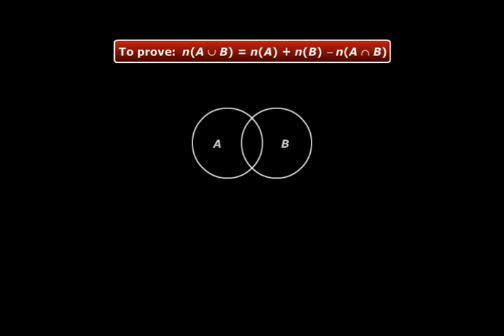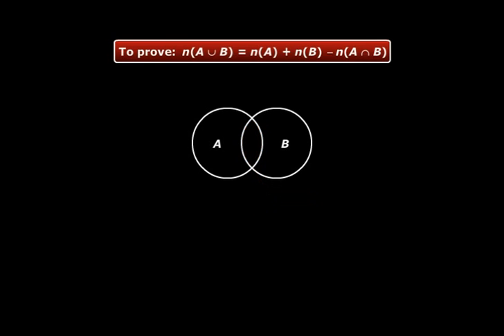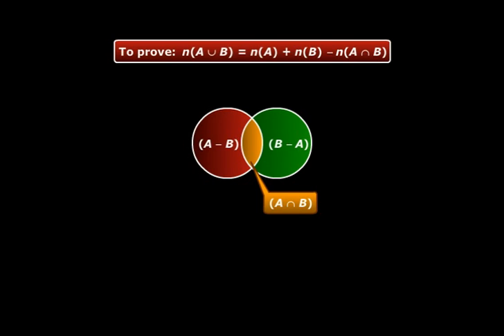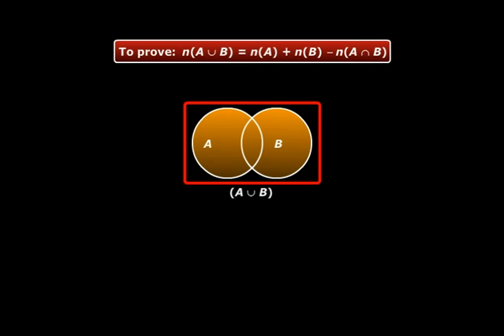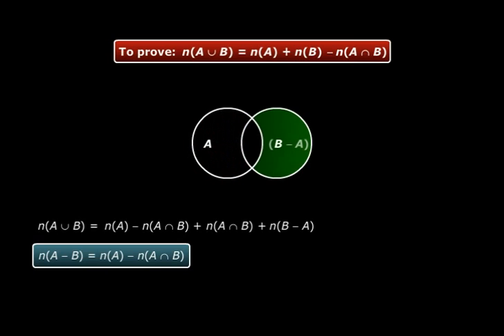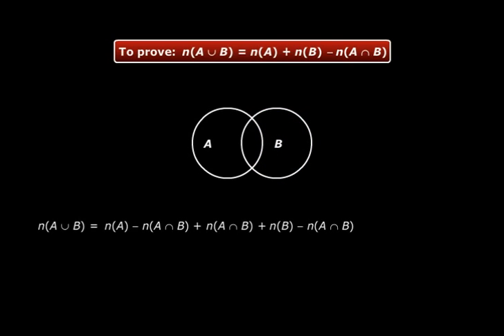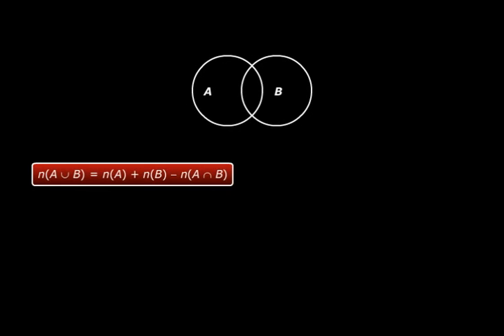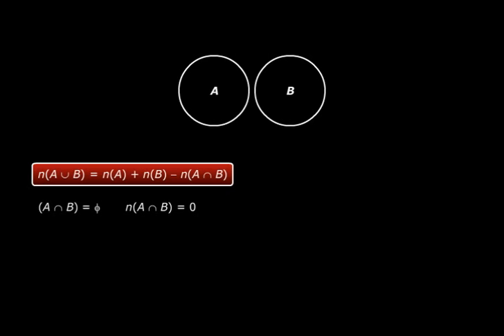Proving Formula for nAUB - CBSE Class 11 Mathematics - Sets Tutorials Online (Meritnation.com)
for more videos for class 11!

India's leading online education portal. See how you can use Meritnation's Multimedia Resources, Practice Tests, Interactive Exercises & Expert Help to score high in school.
Sets -
Sets and their Representations
The Empty Set
Finite and Infinite Sets
Equal Sets
Subsets
Power sets
Universal Set
Venn Diagrams
Operations on Sets
Complement of a set
Practical Problems on Union and Intersection of two  sets.